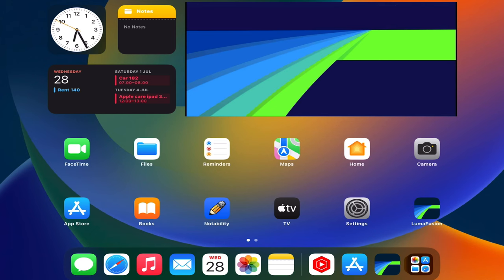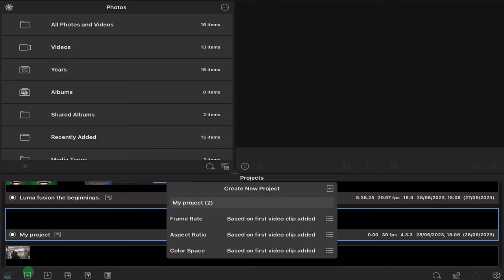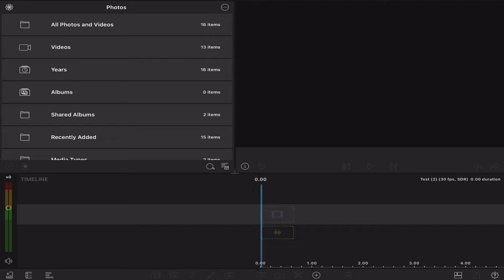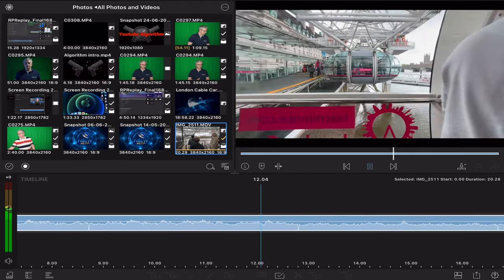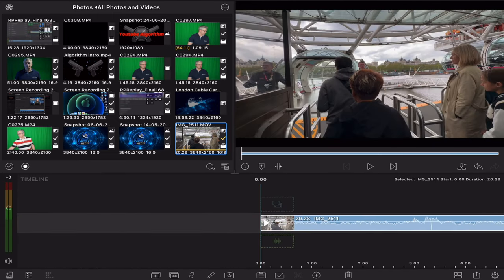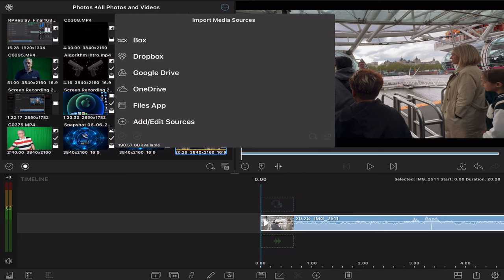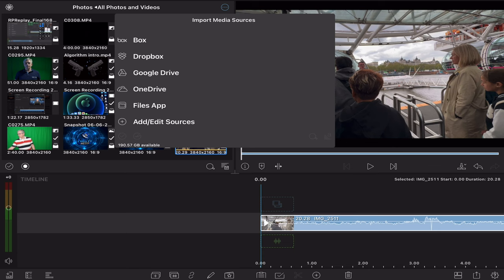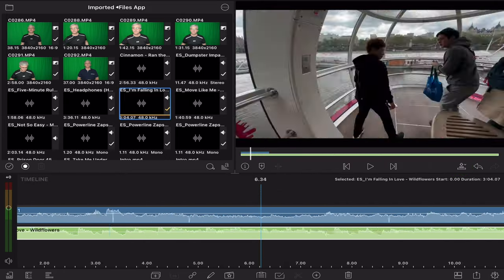Edit with Luma Fusion on iPad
Luma fusion is a cheap alternative to Final Cut Pro. If you edit on iPhone or iPad is a good way to do it. Simple and easy to use.